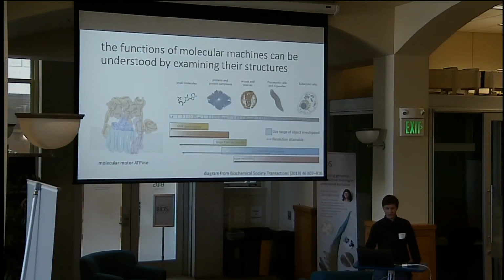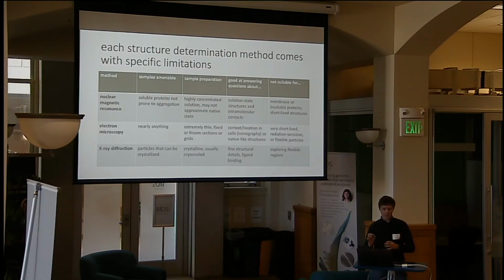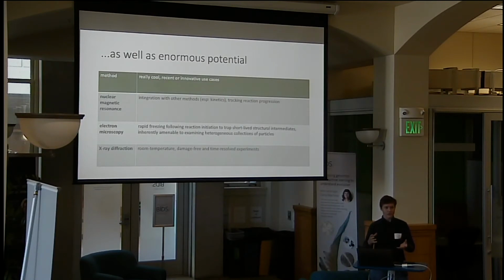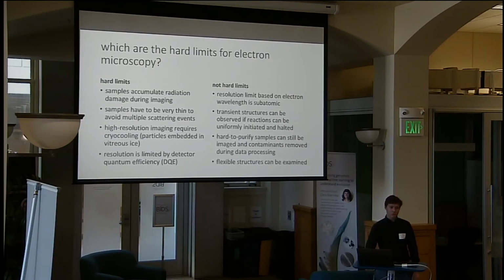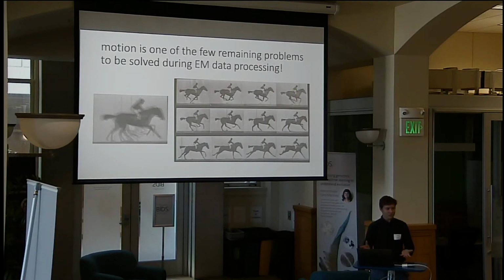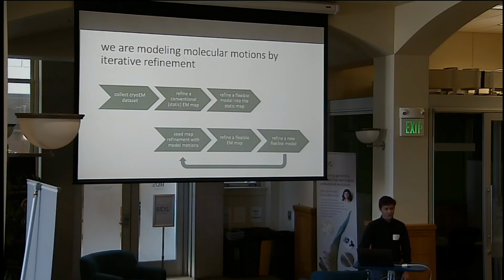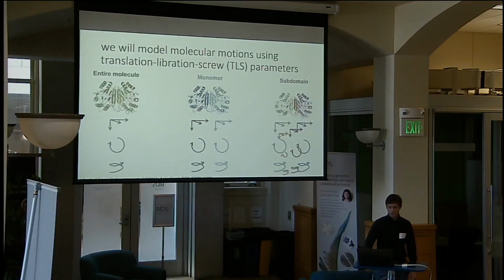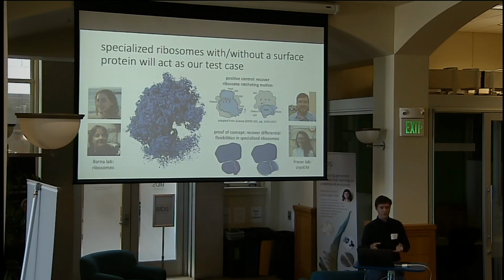ImageXD 2019: Analyzing motions of molecular machines using cryo-electron microscopy -- Iris Young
ImageXD 2019

Analyzing motions of molecular machines using cryo-electron microscopy
Iris Young, UCSF